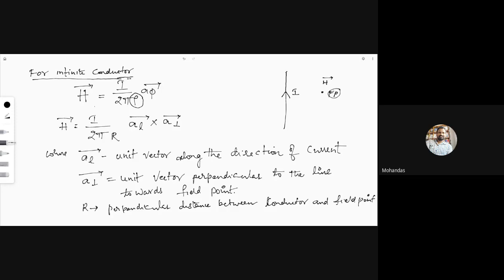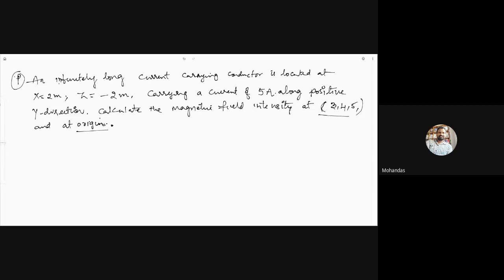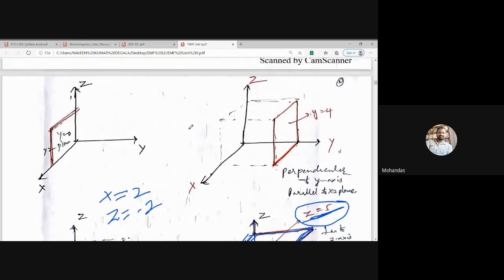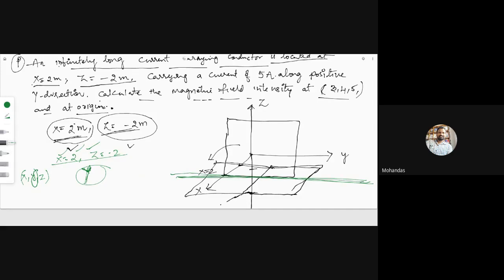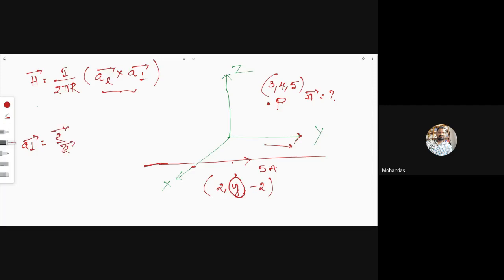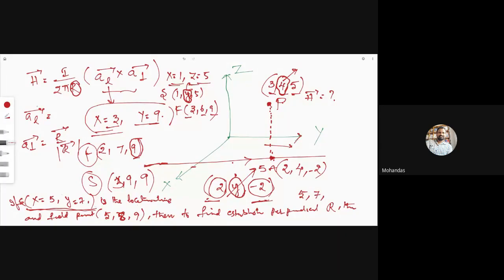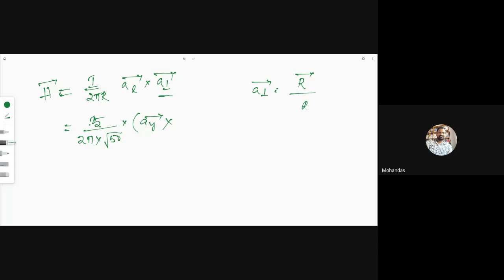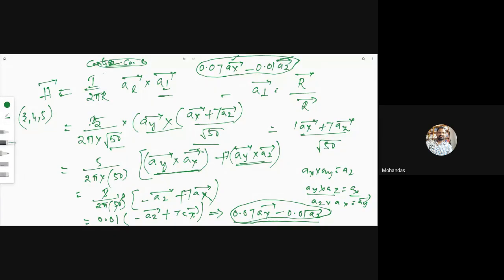3 1 1 Problem on infinite line current carrying conductor